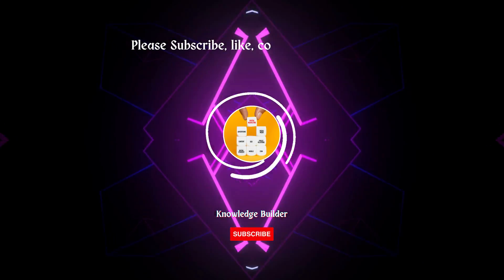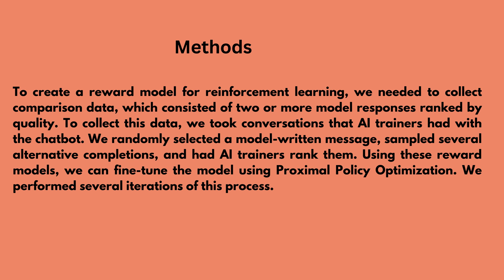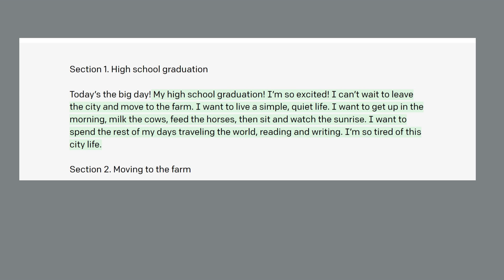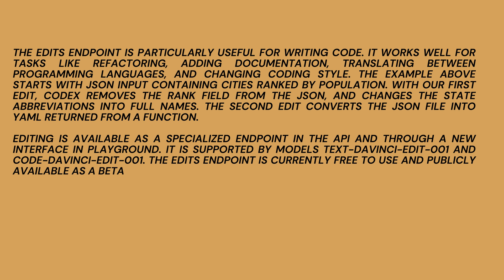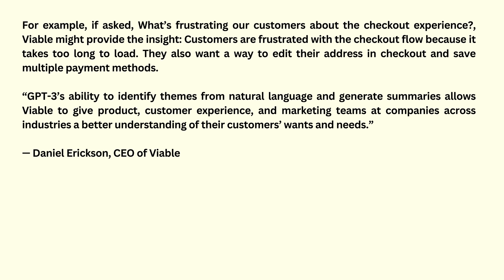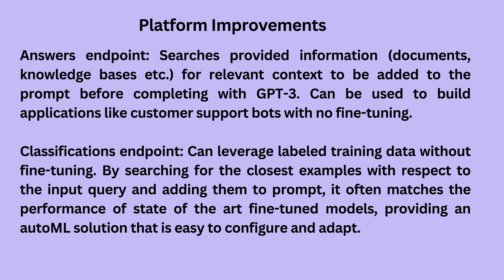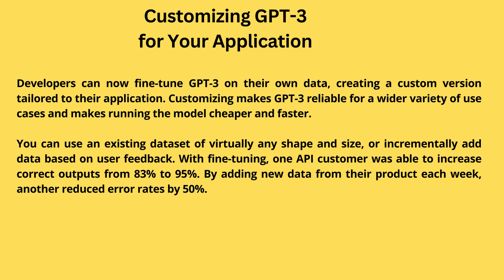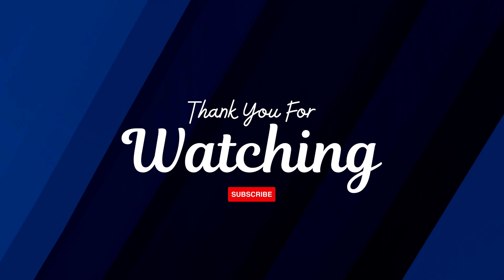Get Started With ChatGPT Today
Knowledge Builder is an educational channel that helps to educate its viewers through its videos. Every week latest content is being uploaded so that viewers can learn and be successful in life.

ChatGPT is a natural language generator designed to help developers customize conversations for AI applications. With a simple but powerful platform, ChatGPT enables developers to easily create conversational AI that understands user intent and produces accurate and natural-sounding responses. Apart from its intuitive user interface, ChatGPT also packs robust features like automatic grammar correction, scenario-specific chatbot customization, and extensive support for natural language understanding (NLU) components. Get started with ChatGPT today and revolutionize your conversational AI development!

ChatGPT is a revolutionary tool that enables users to expand knowledge through conversations with artificial intelligence. Ready to start building?

Discover the power of ChatGPT - an AI-powered chatbot designed to develop your knowledge and help you acquire answers in a quick, easy way.

Take your knowledge to the next level with ChatGPT – a powerful AI-chatbot that will help you understand complex topics quickly and efficiently. Start learning now!